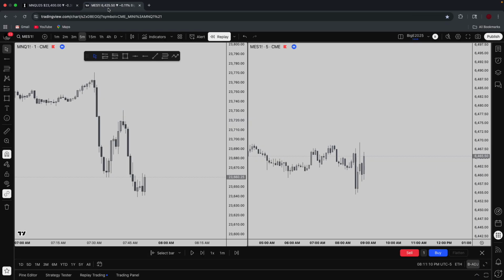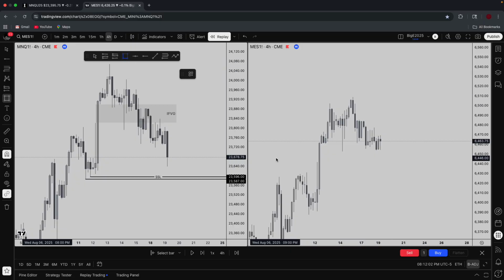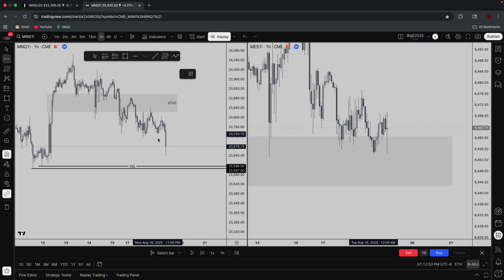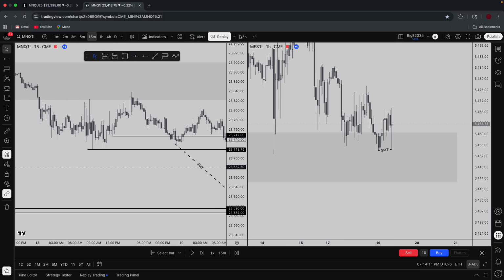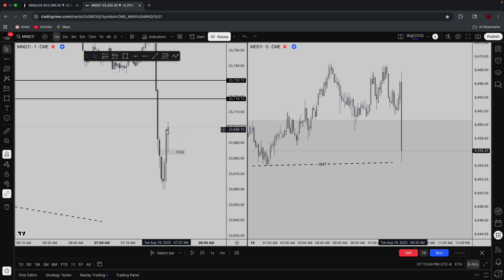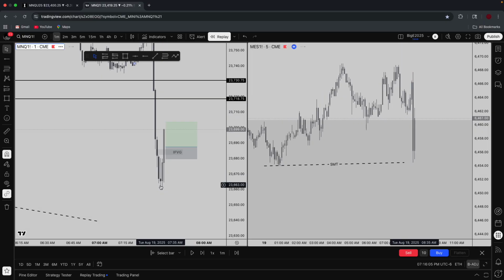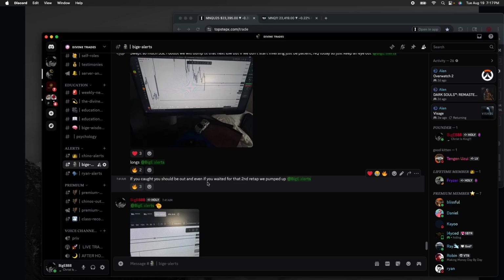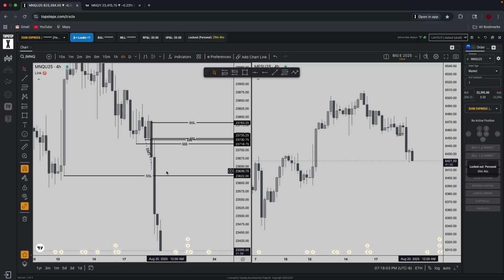MY FUTURES DAY TRADING STRATEGY THAT MADE ME $3,000 IN 1 DAY!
This is my first and short video describing what my setup was for Futures on 8.19.25 I will be making more content and a Training Camp for anyone with little or no knowledge of Day Trading to get up to my level so you guys can eat as well. I am teaching y'all how to fish, not giving you the fish.